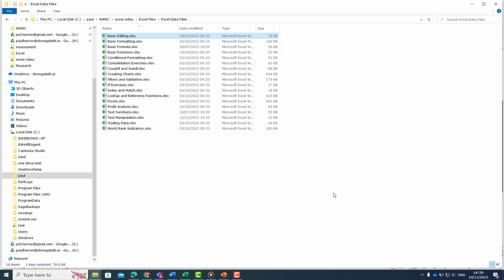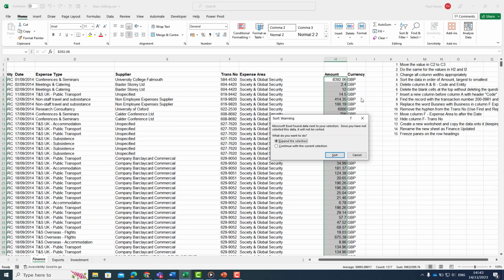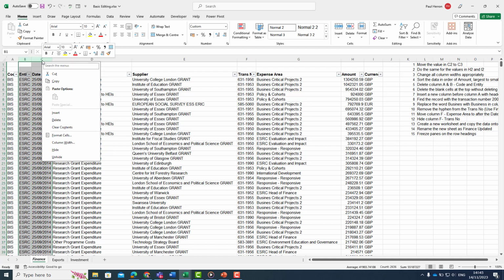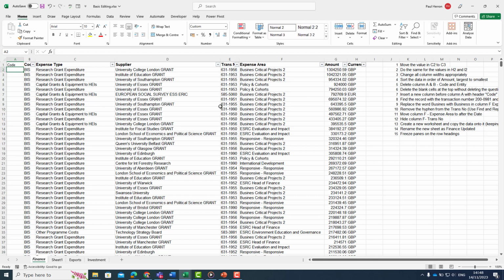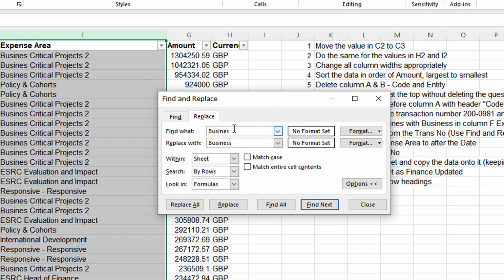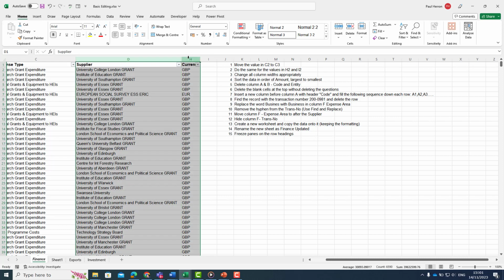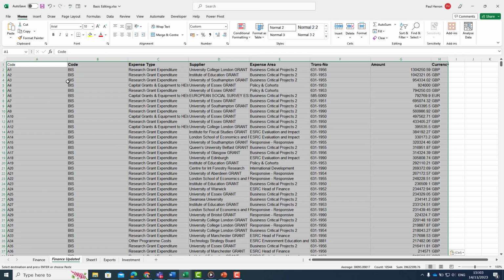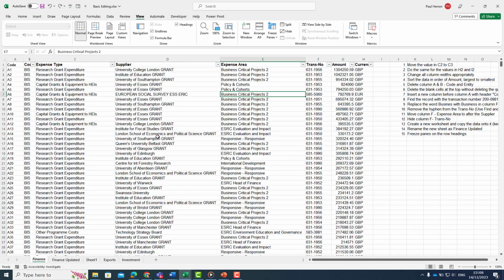Excel - Basic Editing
In this video, we look at how to edit data in Microsoft Excel